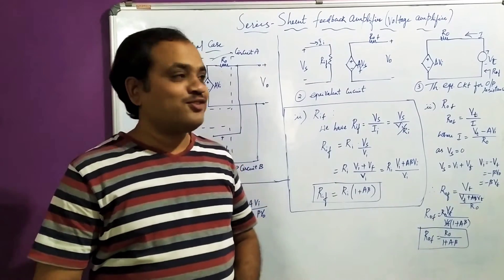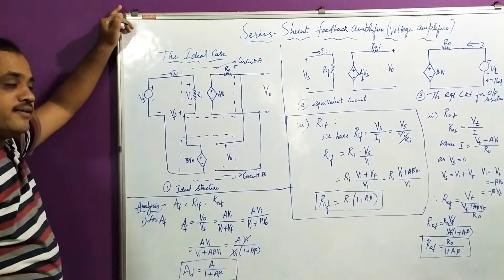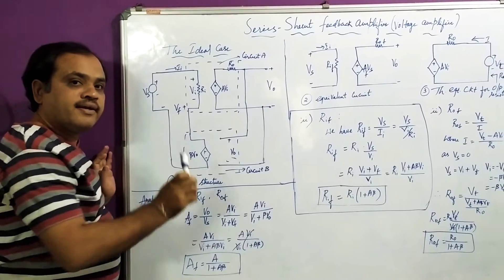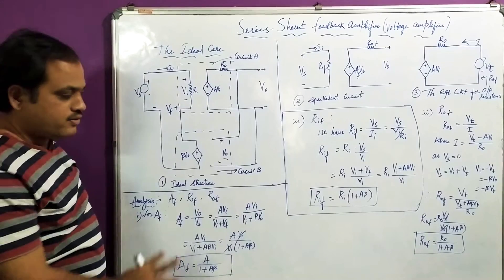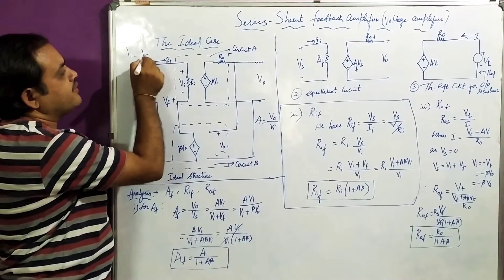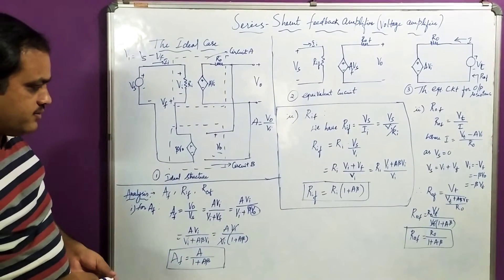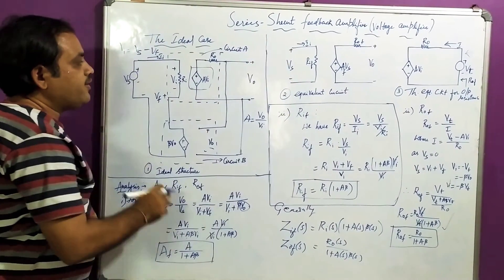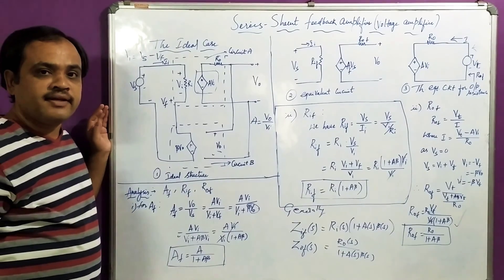18EC42 Analog Circuits Module3 Series-Shunt Feedback Amplifier